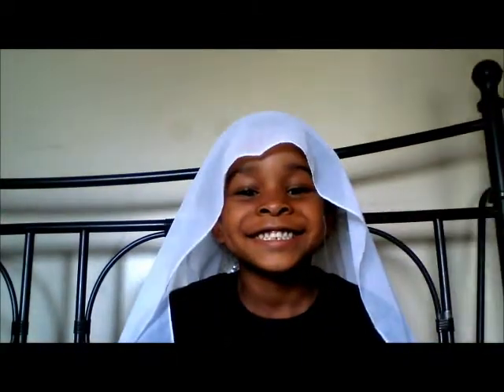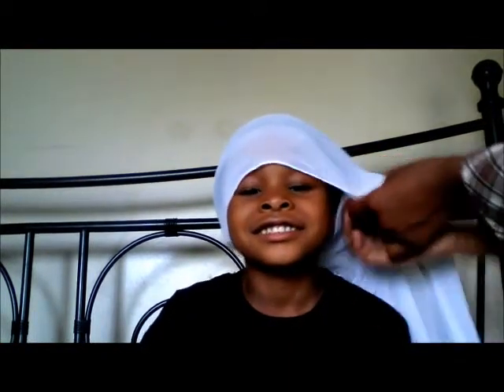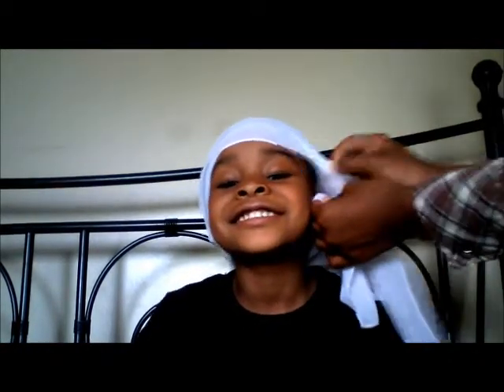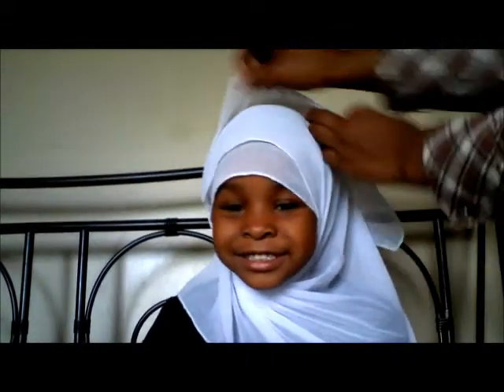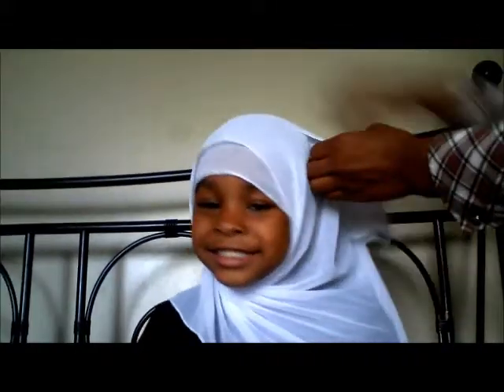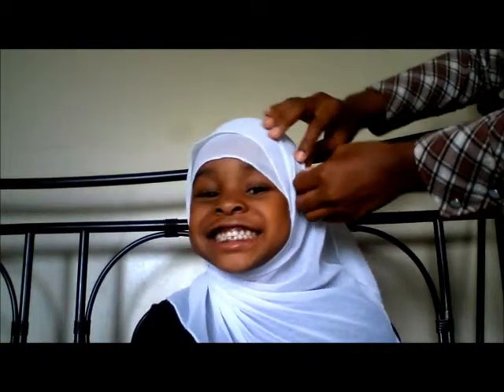Tying the Under Over Scarf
I will be uploading other Scarf tying videos soon.